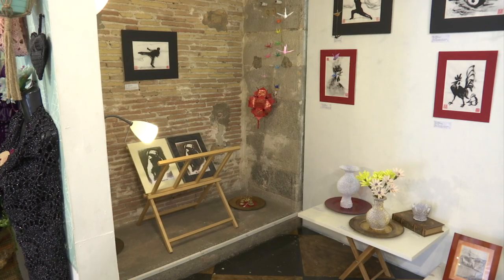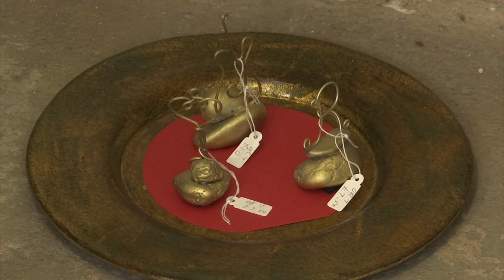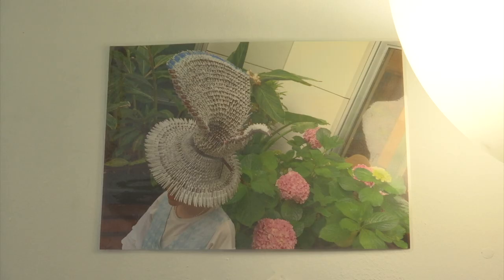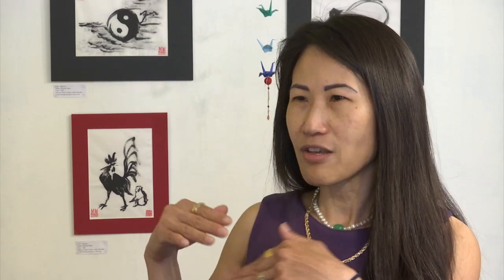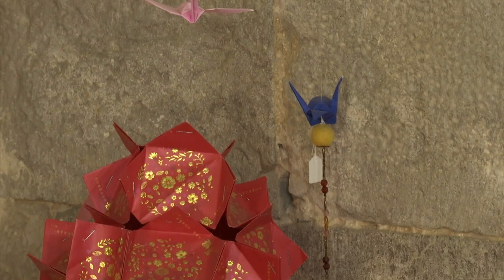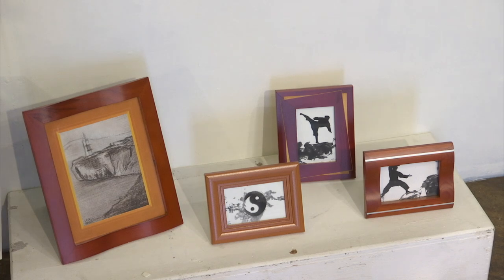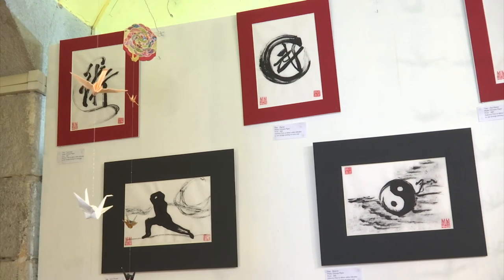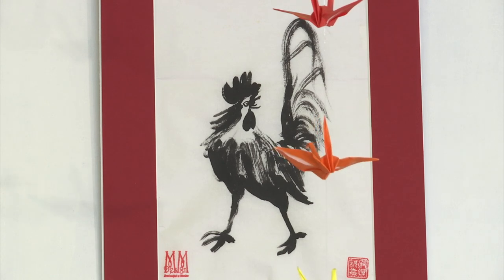Local artist Ming Ming Peters recently turned printed pages into origami objects of Art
These are available to view at the Arts & Crafts studio in Casemates Square.

The three vases are fully varnished and decorated, each one made from small 3D triangles.

Our reporter Michael Beltran spoke to her.